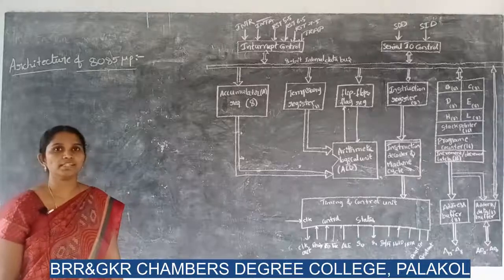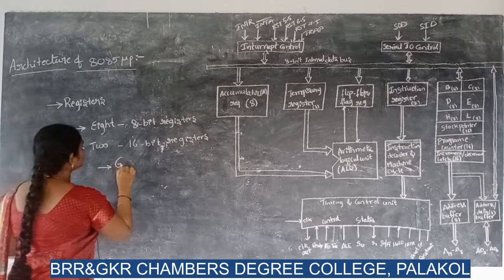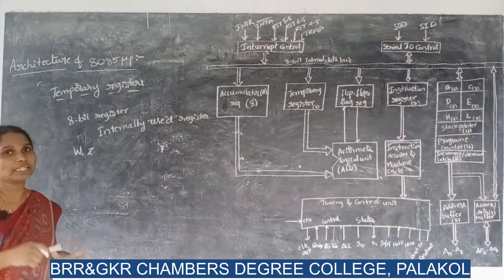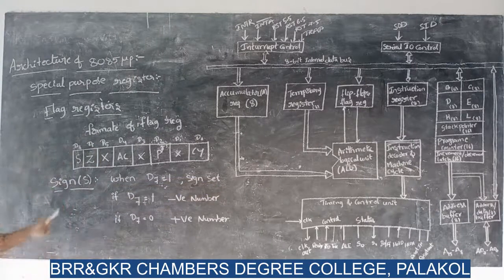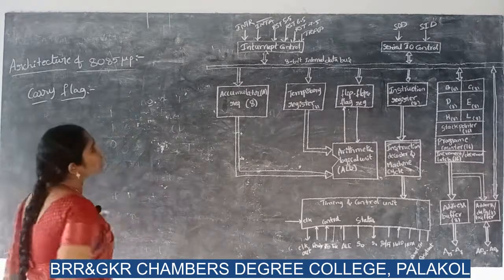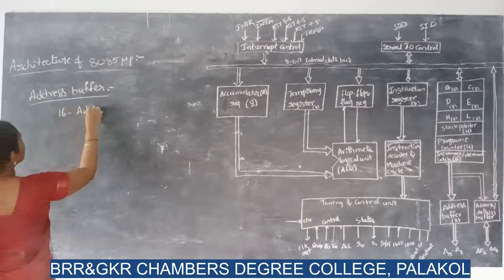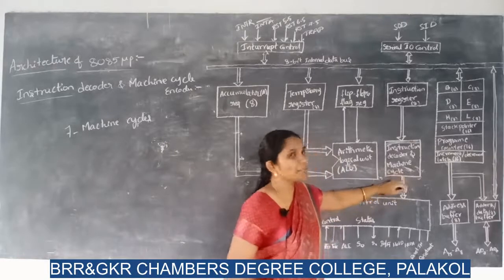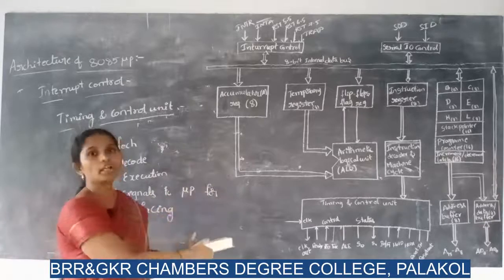III BSC V-SEMESTER ELECTRONICS SESSION 2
ARCHITECTURE OF 8085 MICROPROCESSOR